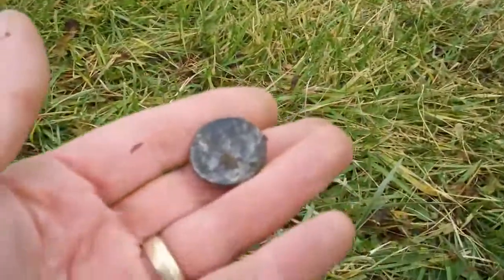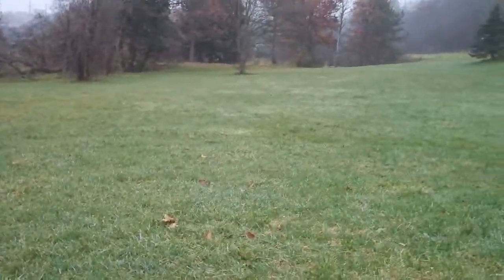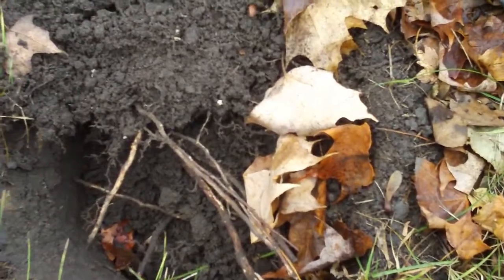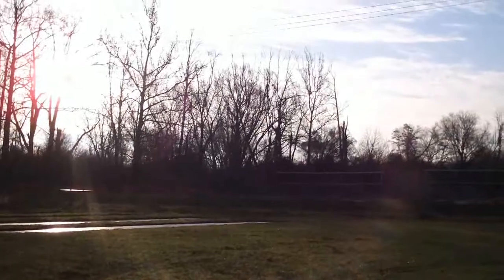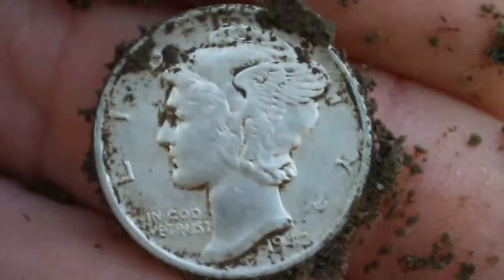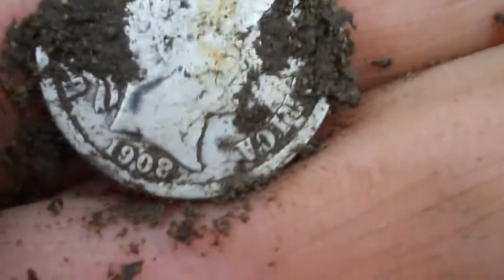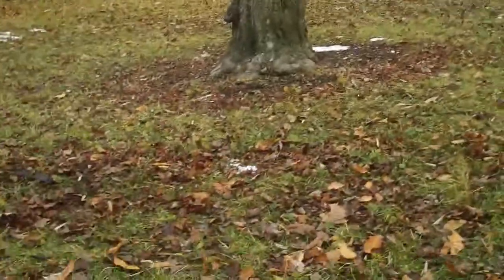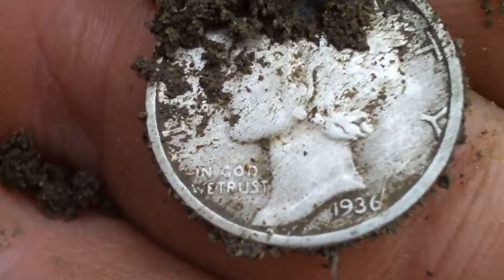Quest for 200th Silver for 2011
Late November and early December hunts in an attempt at finding my 200th silver coin for 2011.